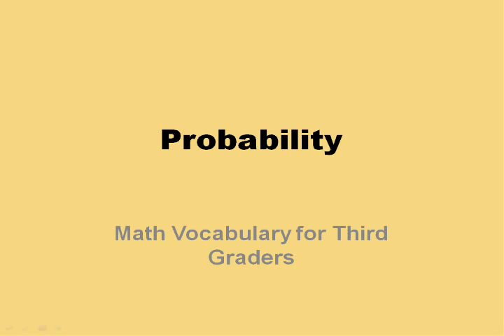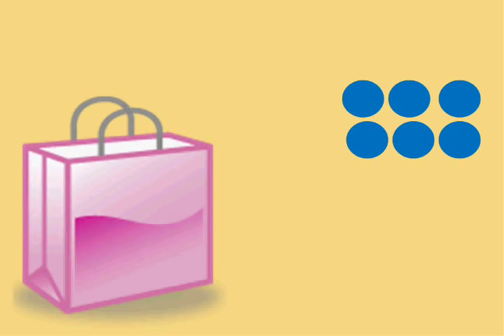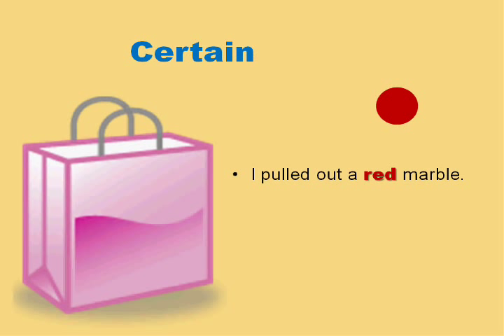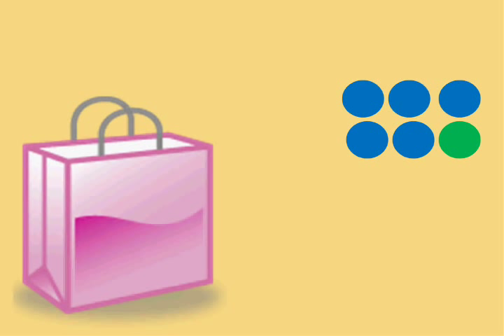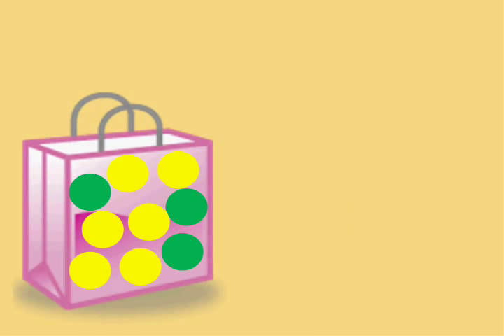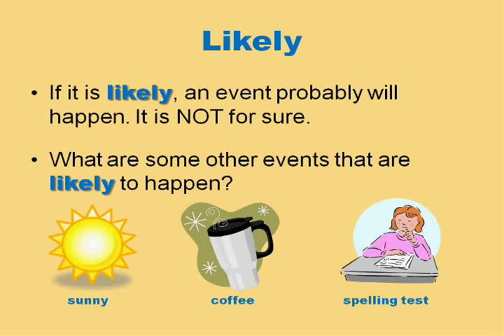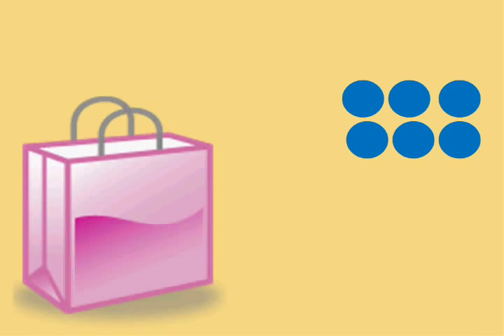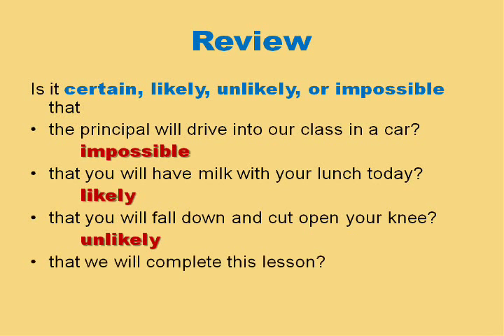Probability Powerpoint Lesson for Third Grade-Revised Version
This video is the updated -final- version of my original probability powerpoint video, made for my masters class, YouTube for Educators through Boise State University. The revisions are based largely on a review from the instructor in addition to a peer review..